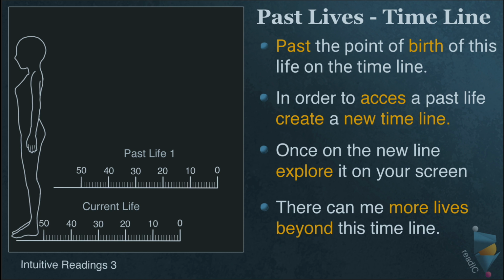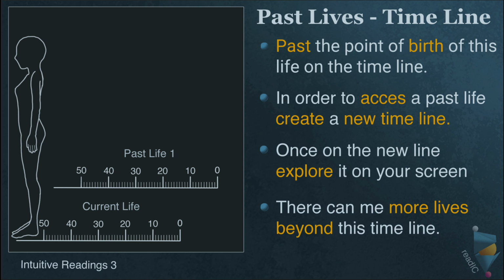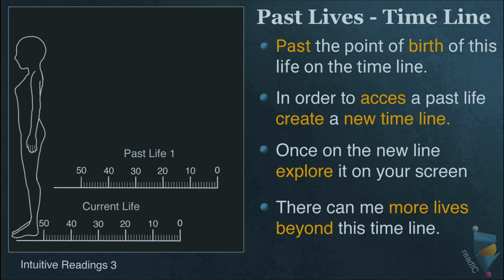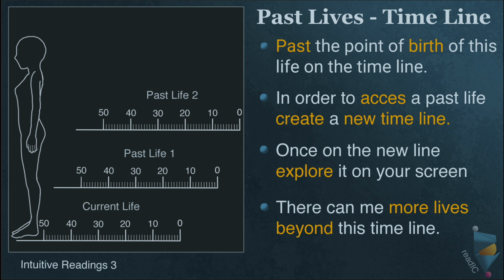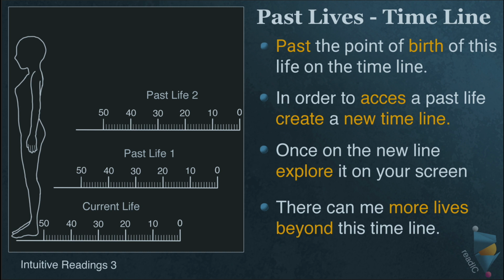Past Lives Time Line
using the time line past lives technique
Intuitive Training
Master Topics
Level 3 Lesson 1.3